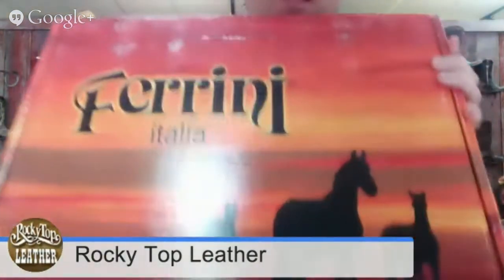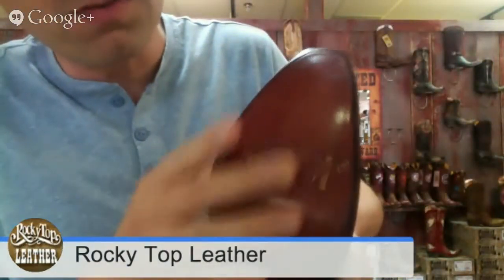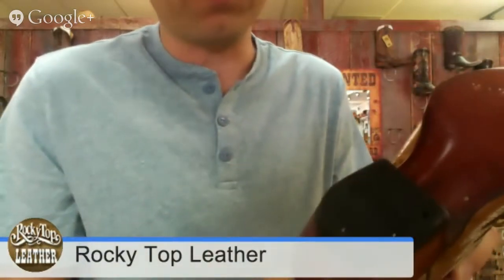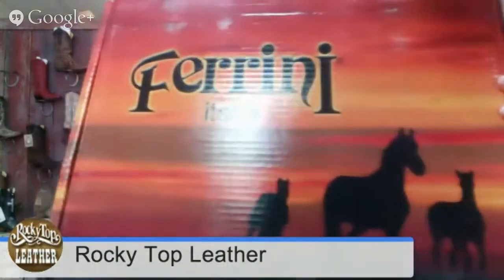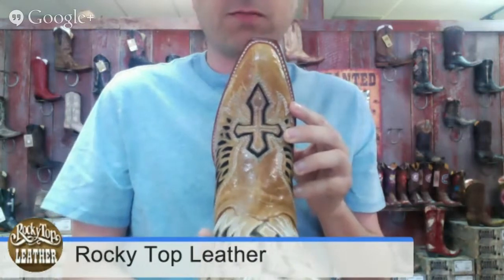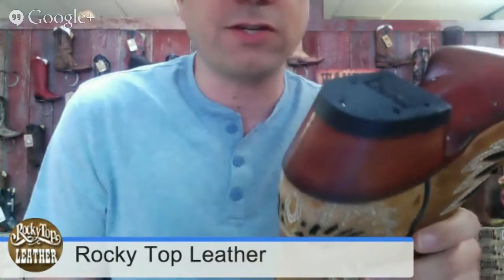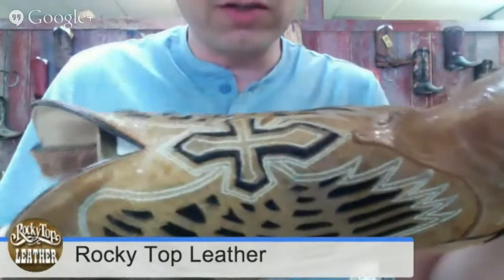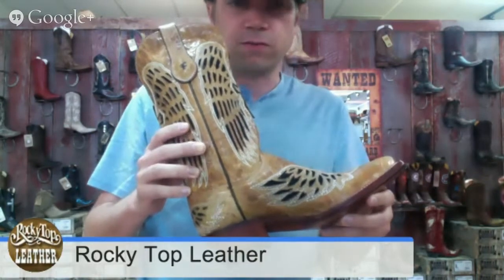Ferrini Angel Wing Cross Boot - The Haps